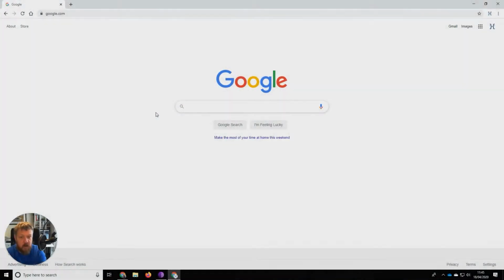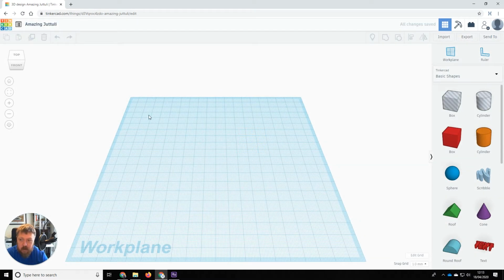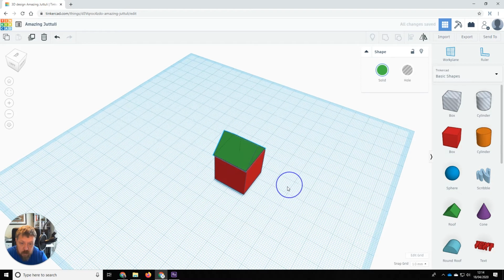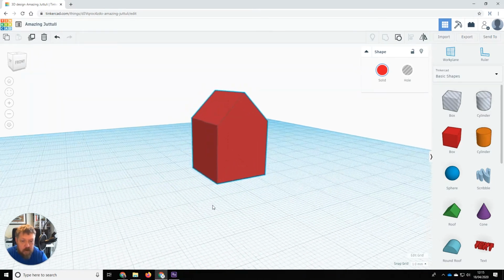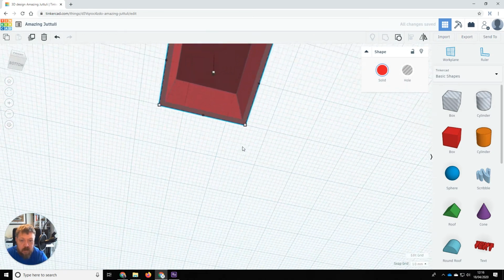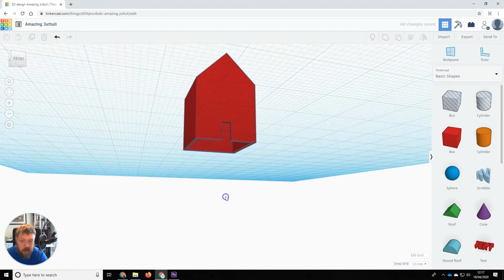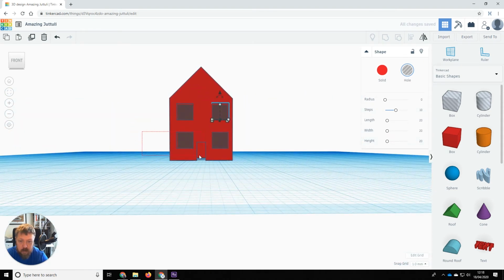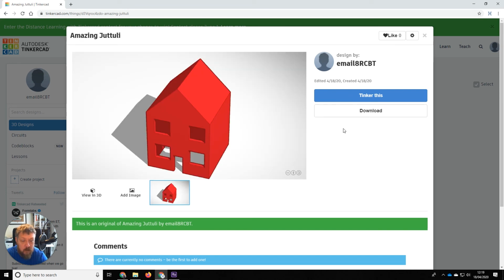Beginners Tinkercad Tutorials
Learn the basics of Tinkercad so you can design models for 3d Printing.